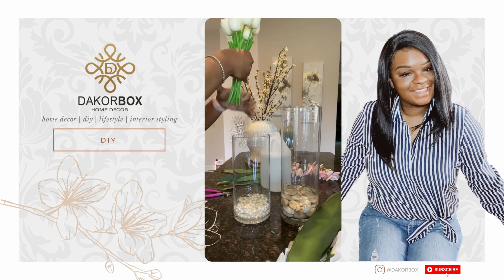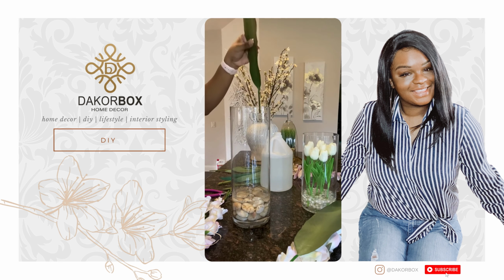DIY Cylinder Floral Vases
Today I’m coming with a two for one DIY. So I picked up these cylinder glass vases, vase filler rocks, pearls, and my fav stems to create these gorgeous floral arrangements. I’ve seen similar styles cost over $400! No, Thank you! I spent a total of $35 for both of these beauties!
Items Used:
- 2 Cylinder Vases ($14)- @homegoods
- 2 bags of pearls - @dollartree
- River Rocks - @Michaels
- All Purpose Clear Glue - @hobbylobby
- Your Fav Floral Stems